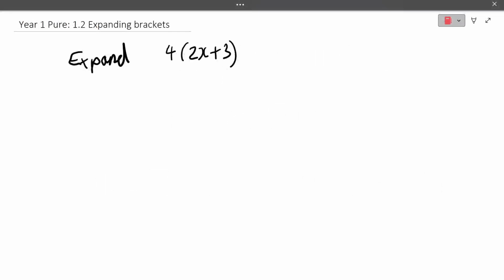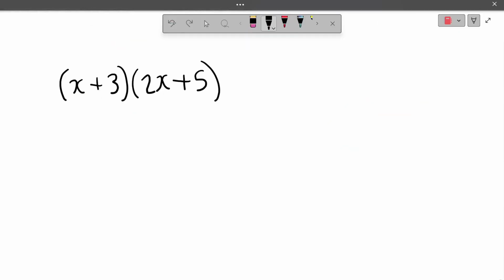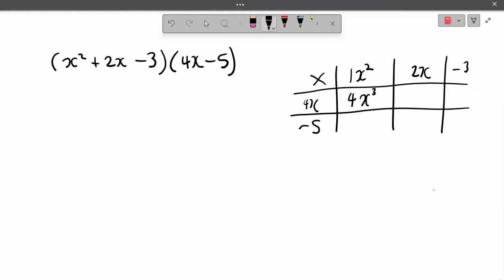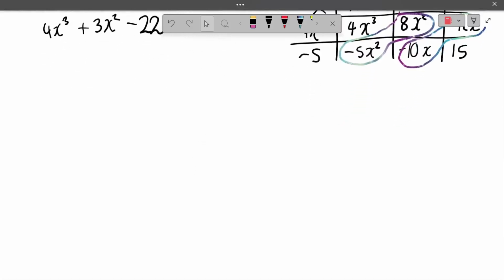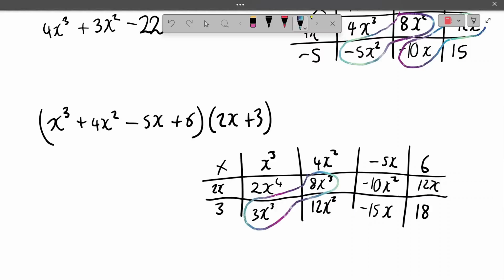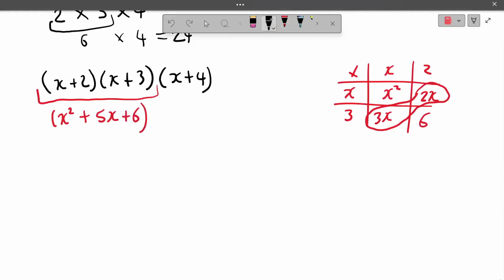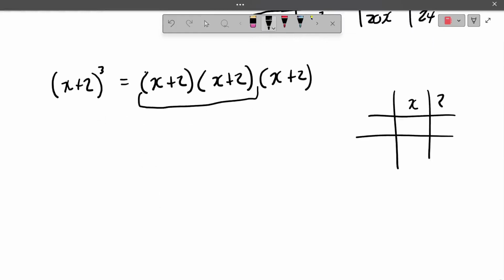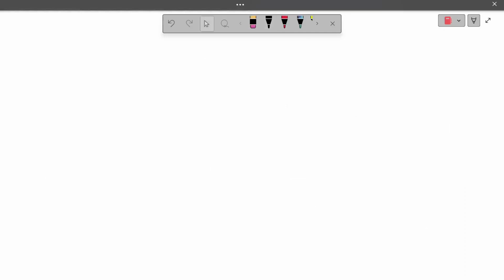Year 1 Pure A Level maths 1.2 Expanding Brackets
Edexcel Year 1 Pure A Level maths 1.2 Expanding Brackets
This is the 2nd video in the series working through A Level maths where we look at expanding single, double and triple brackets. This content is also part of the GCSE maths exams